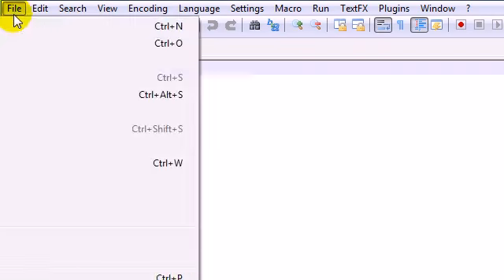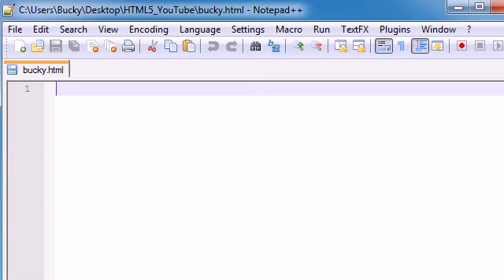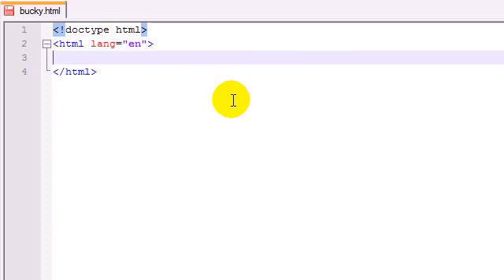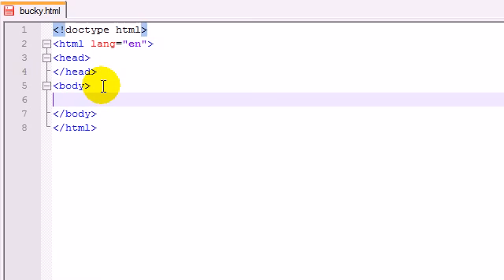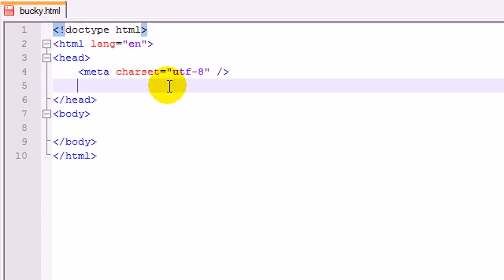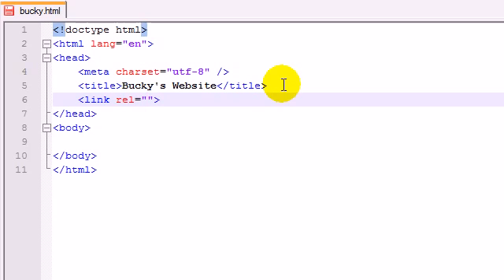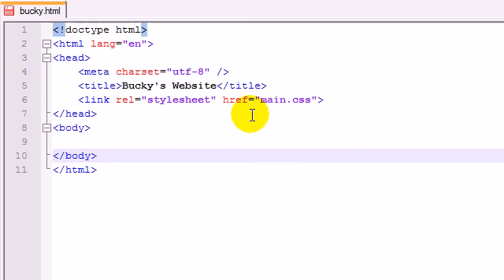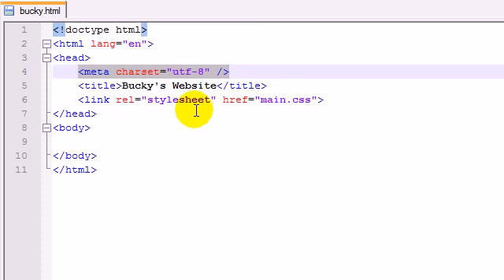HTML5 Tutorial 2 Creating a Basic Template